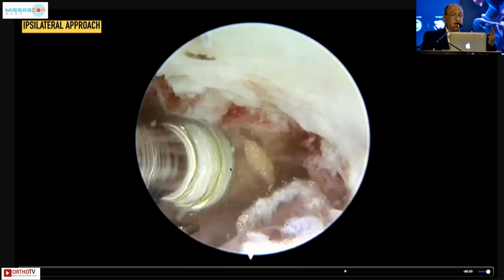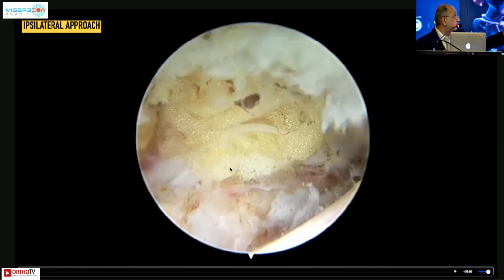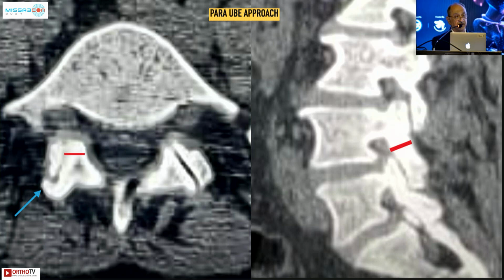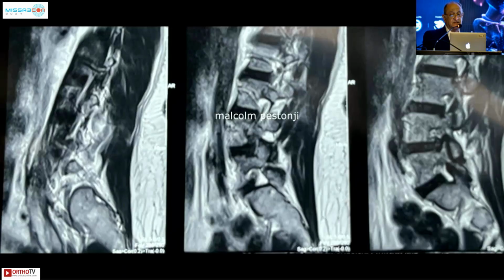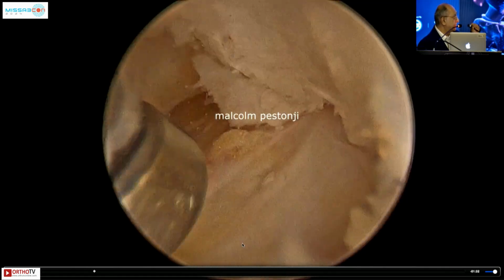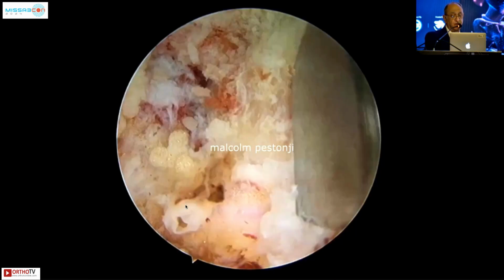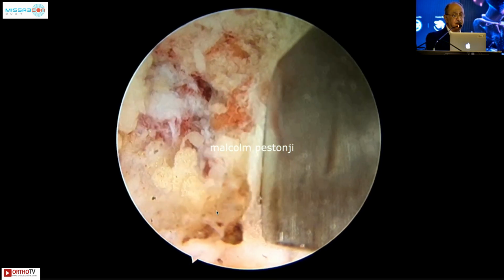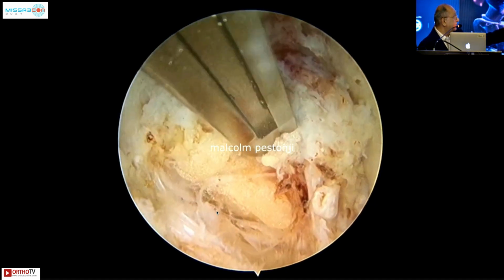MISSABCON 2024: Kinking and Hooking of a Root - Dr. Malcolm Pestonji